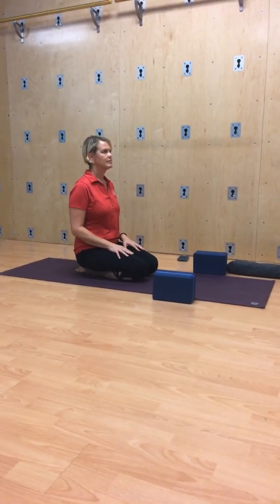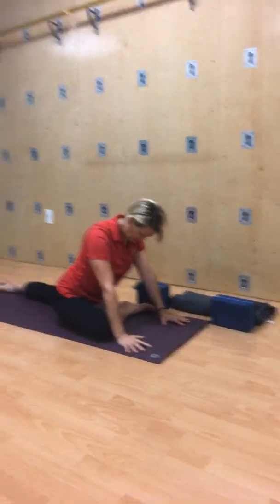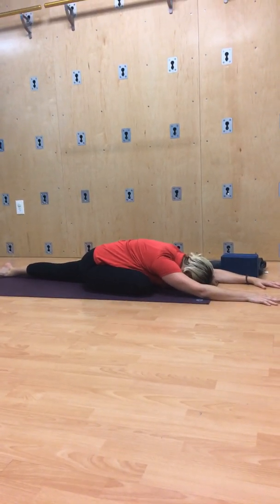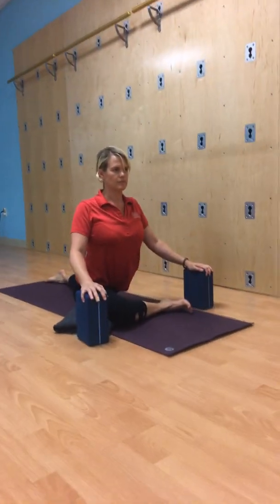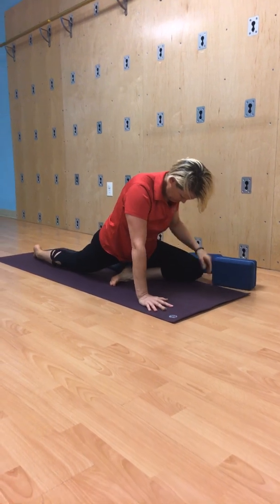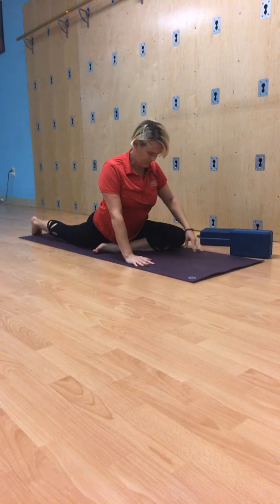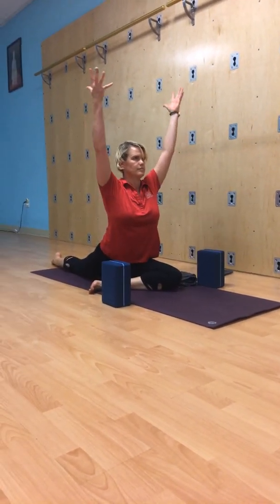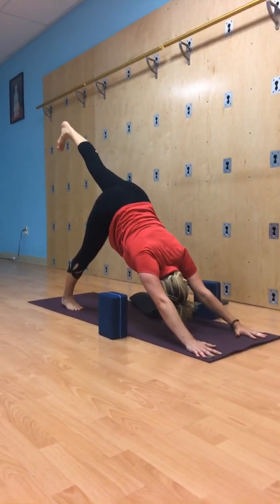Eka Pada Rajakapotasana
Pigeon pose